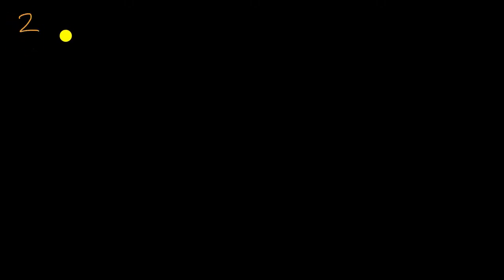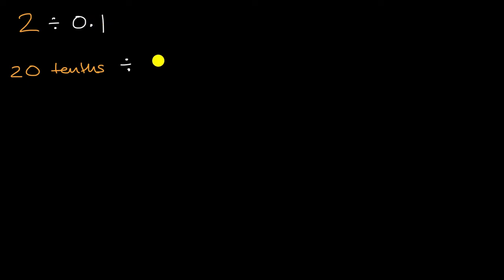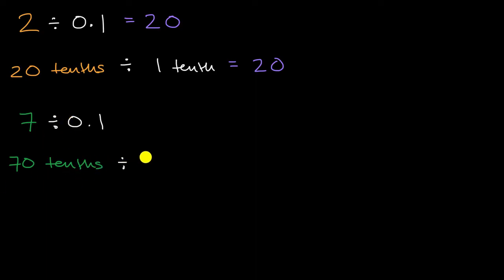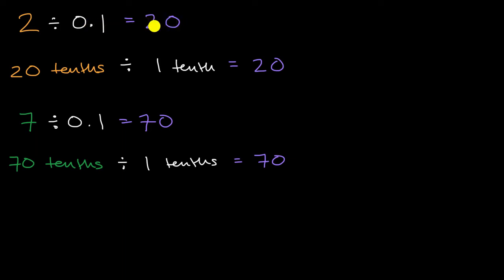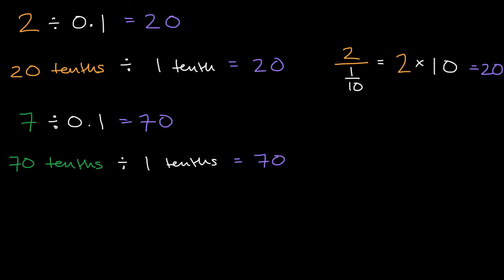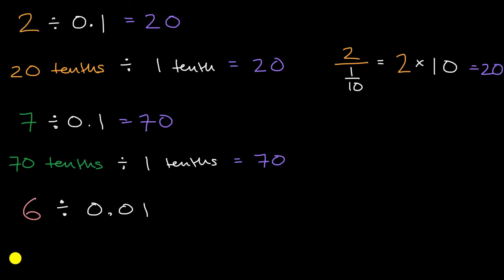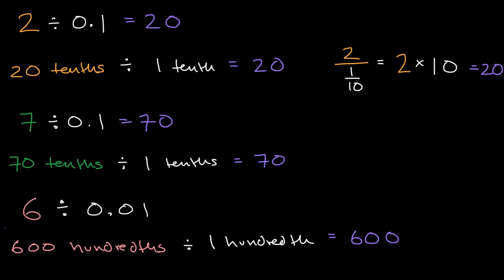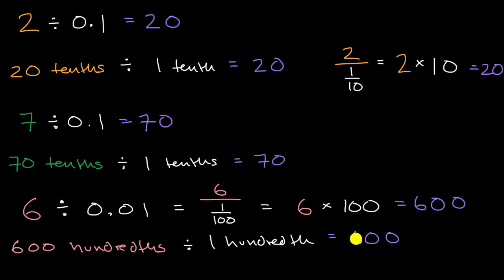Dividing by 0.1 and 0.01